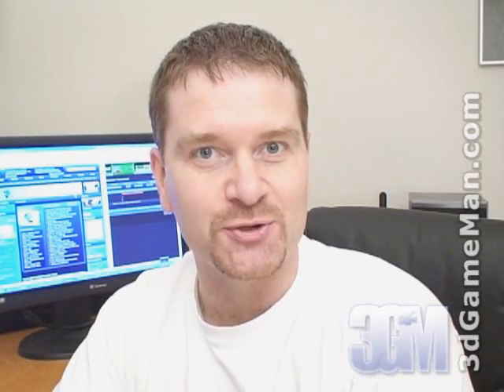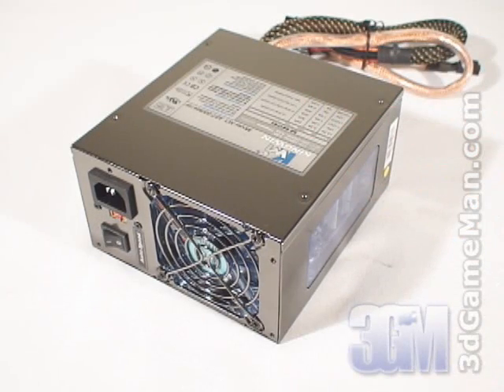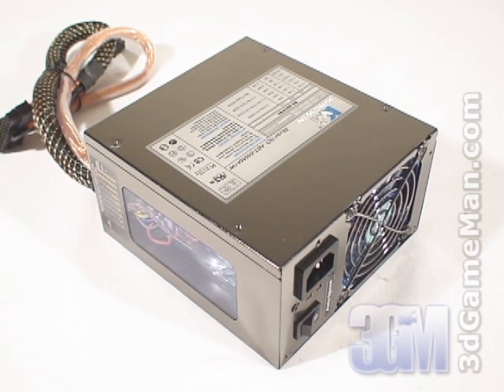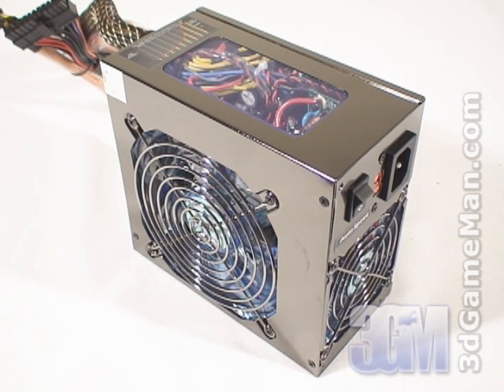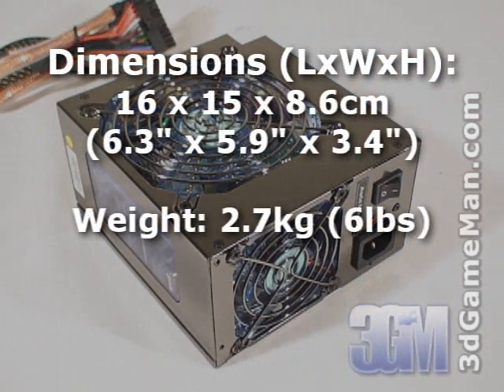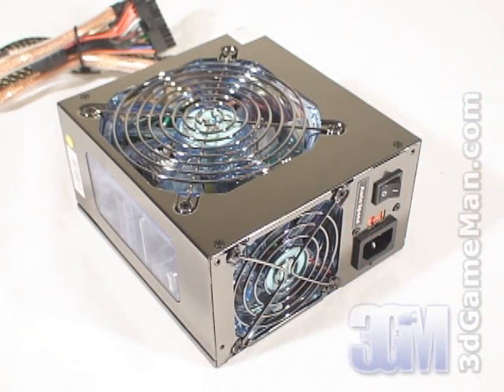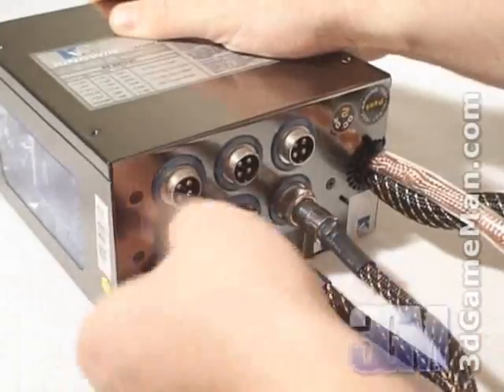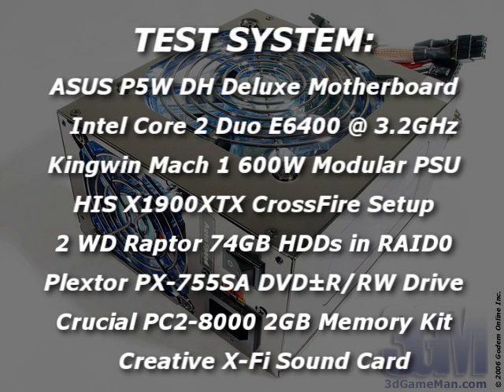#742 - Kingwin Mach 1 600W Modular PSU Video Review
Kingwin Mach 1 600W Modular PSU